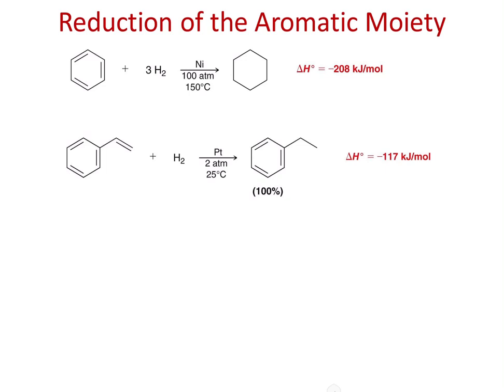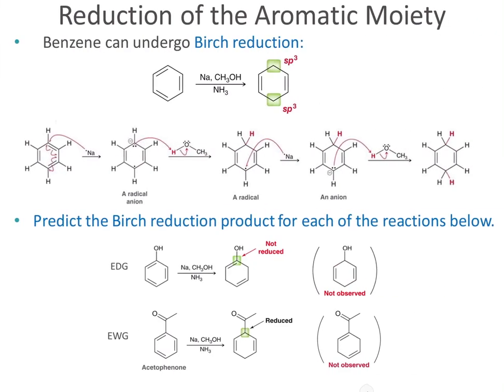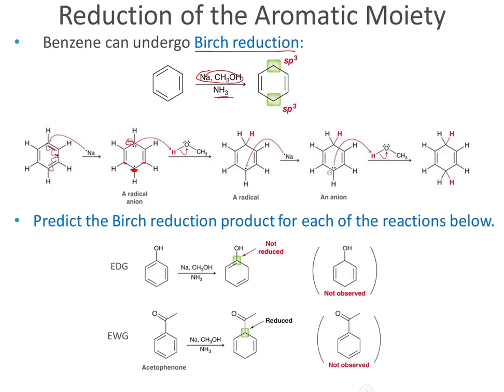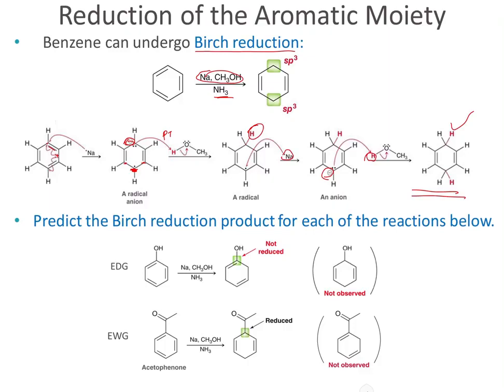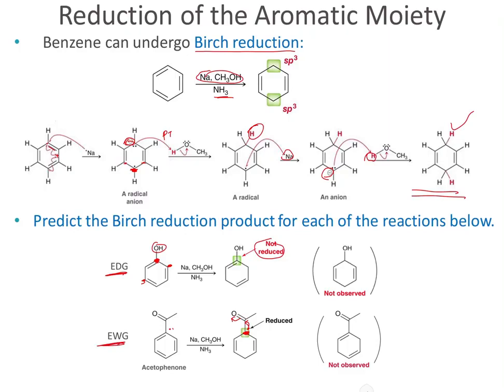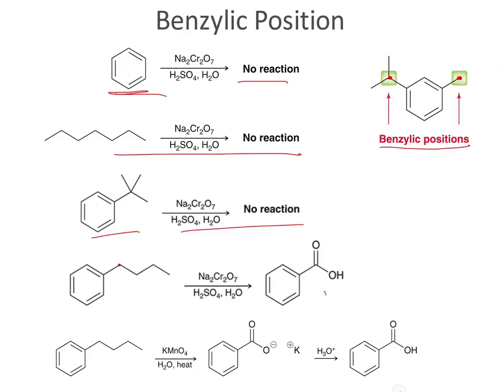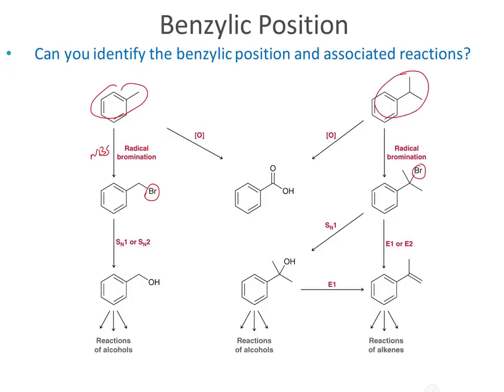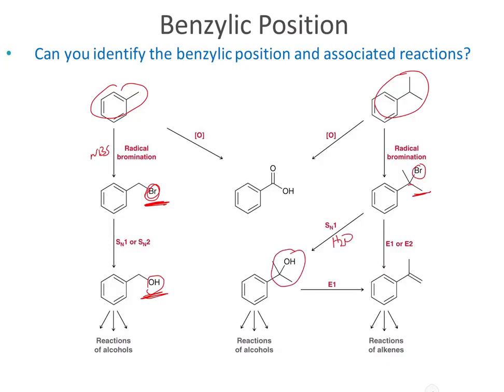Chapter17 Reactivities of Aromatic Compounds